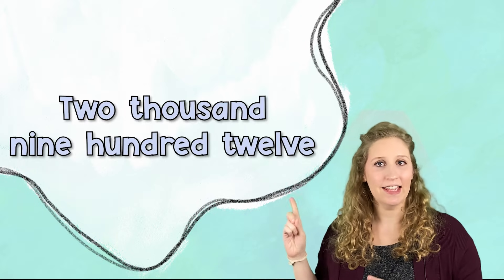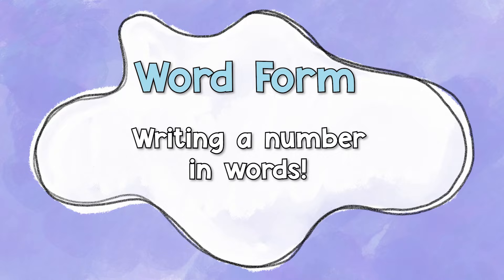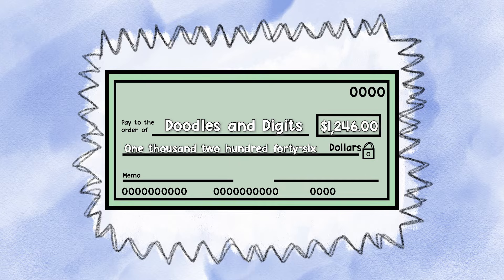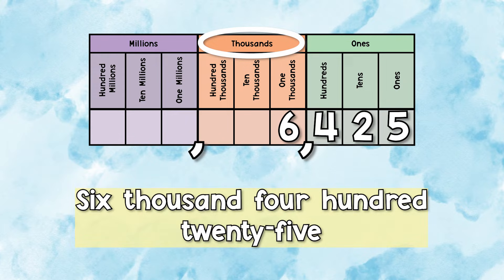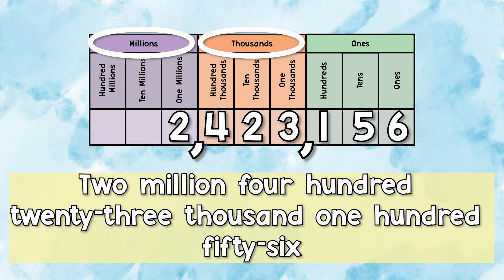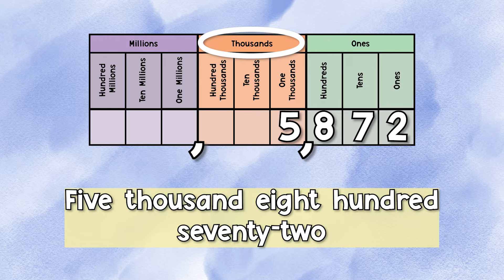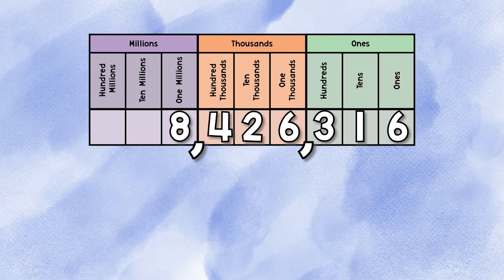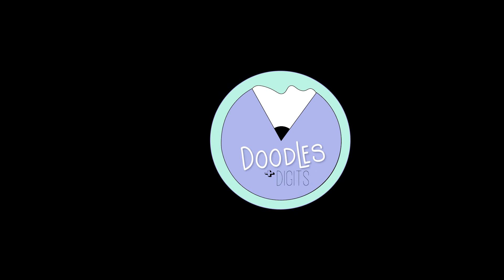How to Write Numbers in Word Form | Read and Write Numbers To a Million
Do you need to learn how to write large numbers in word form for 3rd grade, 4th grade, or 5th grade? This educational kids' math video shows upper elementary math students about reading and writing large numbers!  Visually see how to write a number, and why writing numbers is important! This video also allows you to practice writing numbers.

0:00 - Intro
0:21 - What is word form?
0:28 - Why is word form important?
0:42 - Where do we see numbers in word form in real life?
1:02 -How do you write numbers in word form?
2:05 - Practice Problems

Common Core Standards this video supports:

4.NBT.A.2. Read and write multi-digit whole numbers using base-ten numerals, number names, and expanded form

Check out our free resource library for upper elementary math on our website!